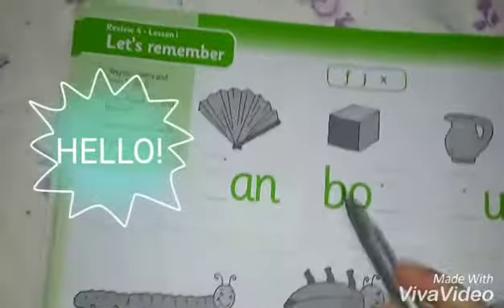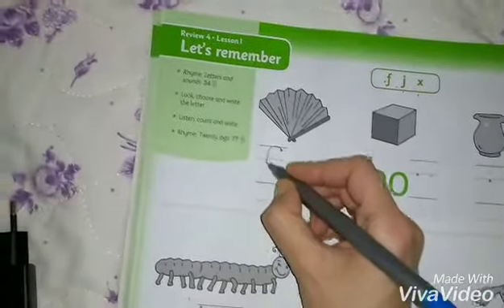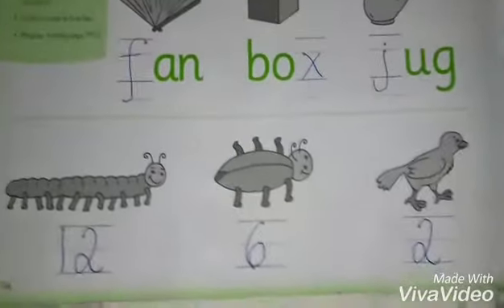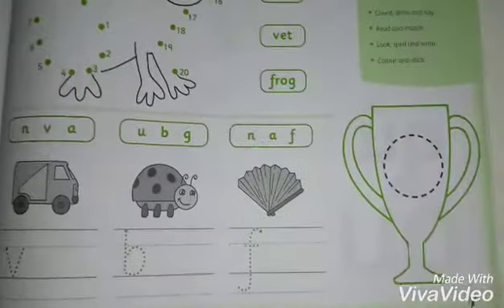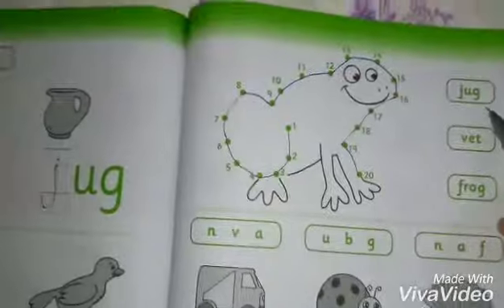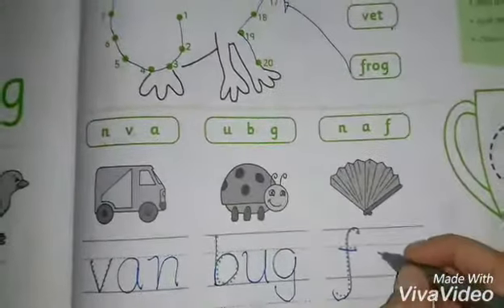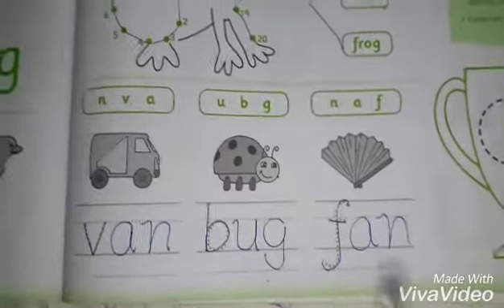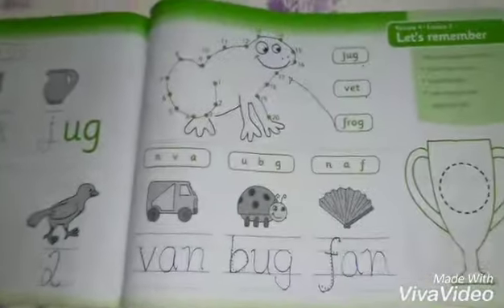Grupo V - page 76 and 77